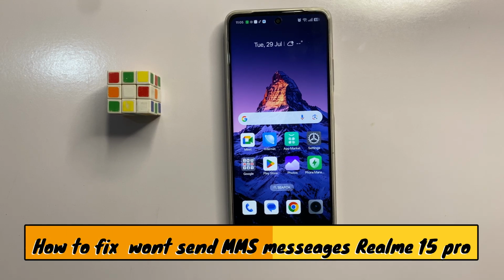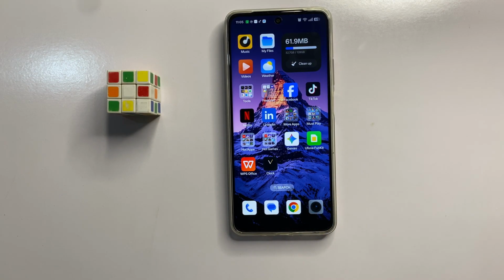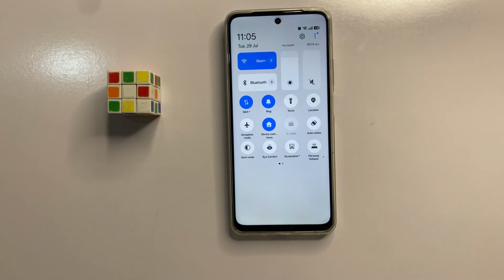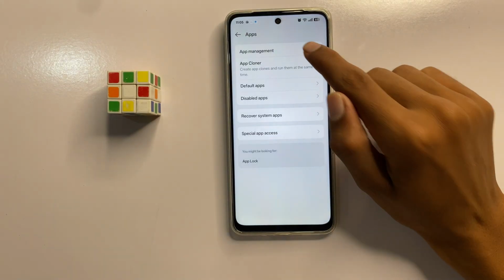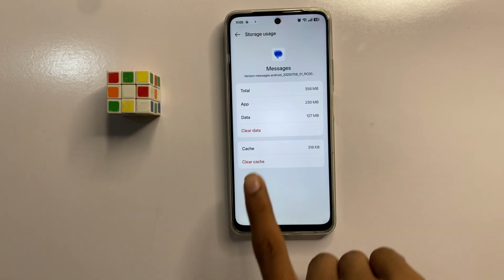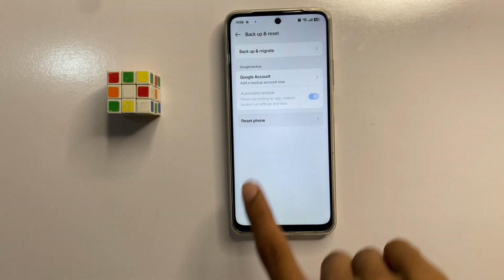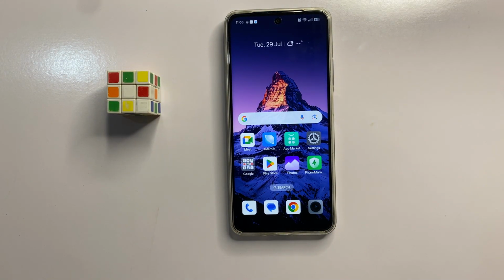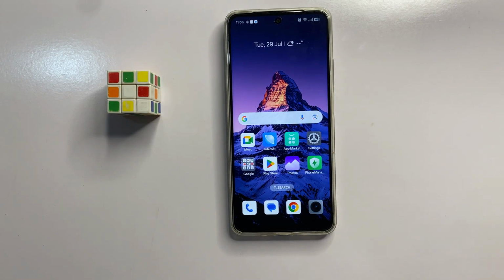🚀 Fix Realme 15 Pro Can’t Send Picture Messages (MMS) Fast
How to fix Realme 15 Pro wont send MMS messeages